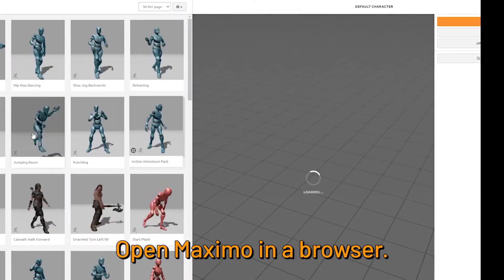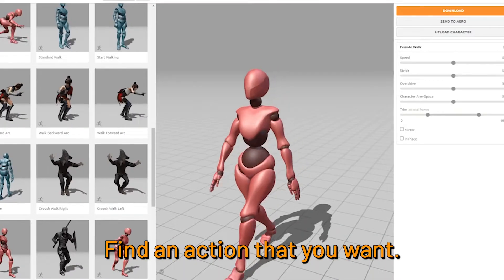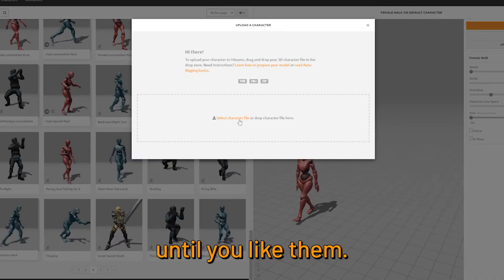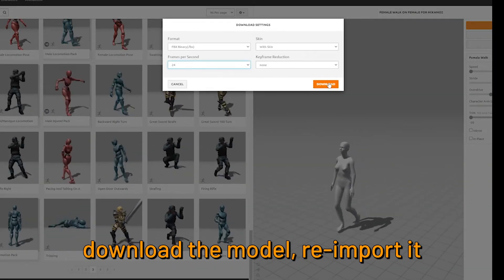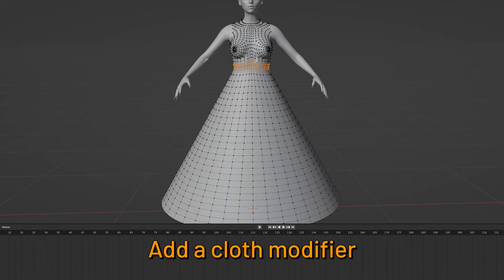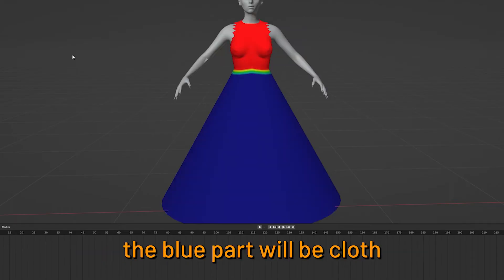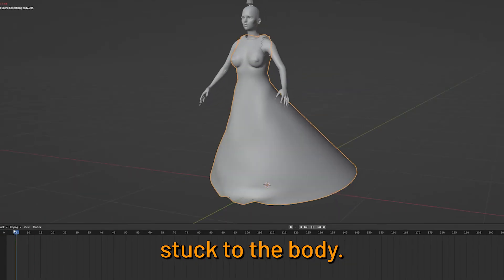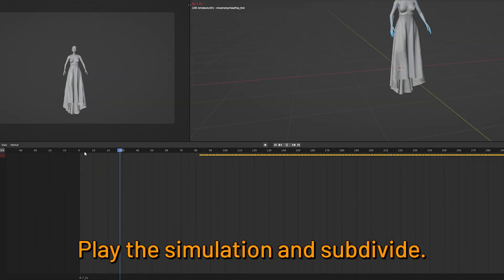Create Realistic 3D Clothing in Blender - Easy Cloth Simulation Tutorial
In this quick and easy tutorial, I'll show you how to create a fully clothed 3D character using Blender's powerful cloth simulation features. Perfect for beginners and seasoned 3D artists alike, this guide will take your character modeling to the next level.

Blender Kit & Mixamo Integration: Start by importing characters from Blender Kit and animating them with Mixamo.
Cloth Simulation Basics: Learn how to simulate realistic clothing, perfect for characters wearing dresses or other garments.
Mesh Manipulation Techniques: Master the art of duplicating, extruding, and subdividing meshes for detailed clothing design.
Advanced Cloth Modifier: Explore how to use Blender's cloth modifier to create dynamic, realistic clothing movements.

Tutorial Overview:

Importing and Preparing Your Character
Exporting and Animating with Mixamo
Detailed Cloth Simulation in Blender
Finalizing and Rendering Your Design